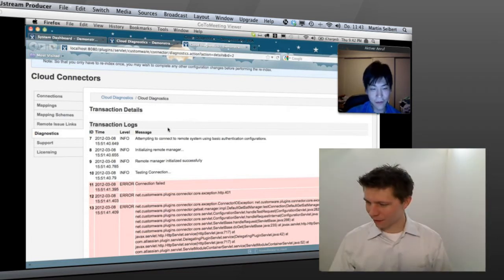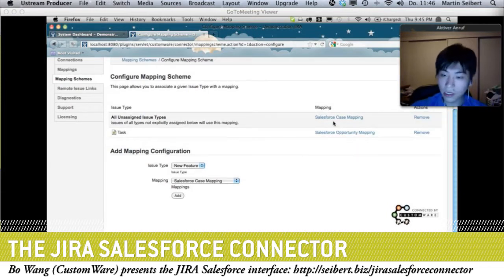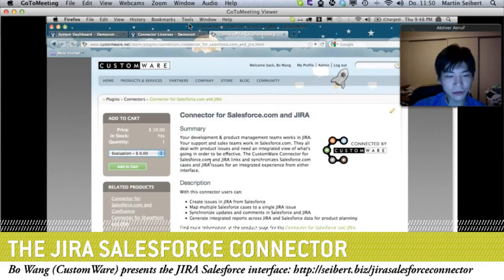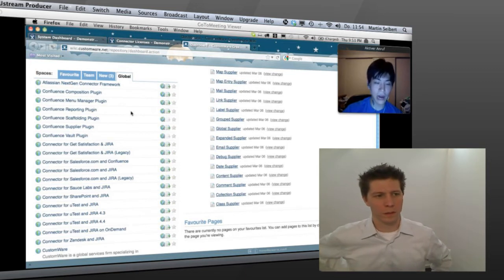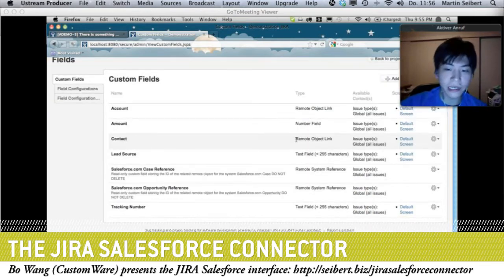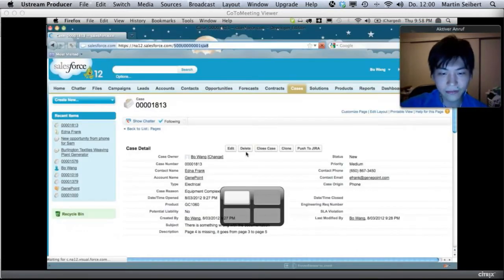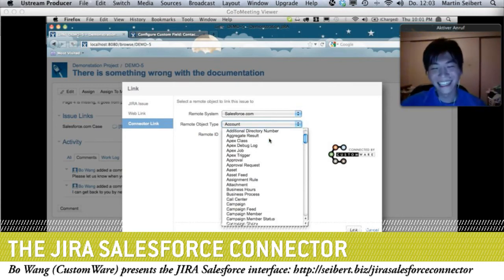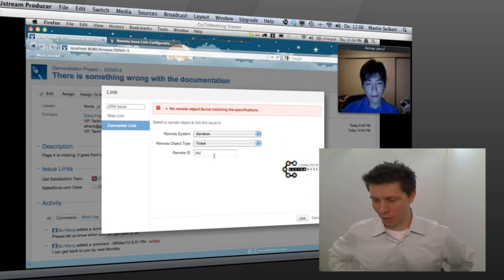The JIRA Salesforce Connector Part 2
More - Part 2 of the Live Session with Bo Wang (CustomWare) and Martin Seibert (//SEIBERT/MEDIA) about the JIRA Salesforce connector.

Mehr Infos? Fragen? Stellen Sie jetzt kostenlos und unverbindlich eine Anfrage

Schicken Sie uns doch mal einen @-Reply auf Twitter oder eine Nachricht auf unserer Facebook-Seite. Wir sind sehr aktiv und reagieren auf Ihre Mentions und auch auf Ihren Kommentar zu diesem Video kurzfristig.

//SEIBERT/MEDIA ist seit 1996 ein professioneller Internet-Dienstleister aus Wiesbaden. Über 60 Mitarbeiter formen gemeinsam eigenverantwortliche, interdisziplinäre Teams in allen Bereichen der Organisation mit dem Fokus auf agiler Software-Entwicklung. Dazu gehören Scrum und Kanban als Organisationskonzepte. Das Unternehmen bildet alle Facetten von Strategie, Beratung, Konzeption, Design, Software-Entwick- lung und Betrieb samt Security ab. //SEIBERT/MEDIA ist einer der führenden Dienstleister für Software-Werkzeuge, die Kommunikation und Kollaboration in Unternehmen fördern.

Zu unseren Kunden gehören mehr als 50% aller DAX-Konzerne wie zum Beispiel die Allianz, mehrere Banken, die deutsche Post, SAP und die Deutsche Telekom sowie weitere Unternehmen aller Größen aus allen Branchen.

Und? Überzeugt? Dann jetzt Anfrage stellen